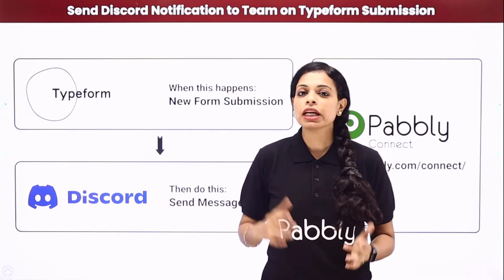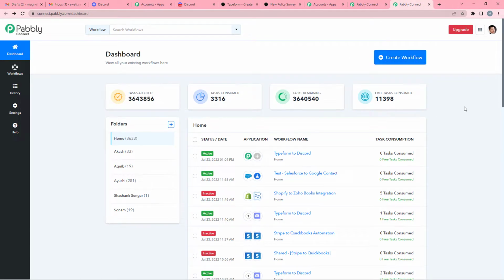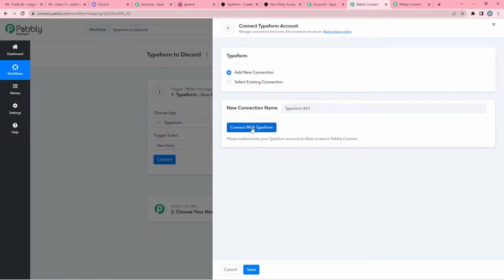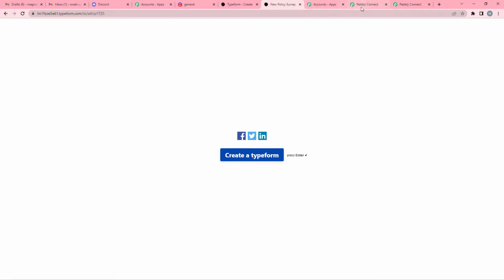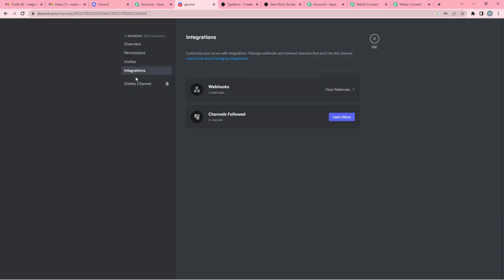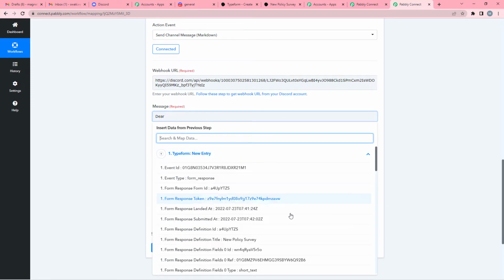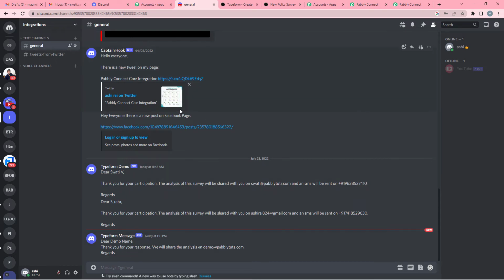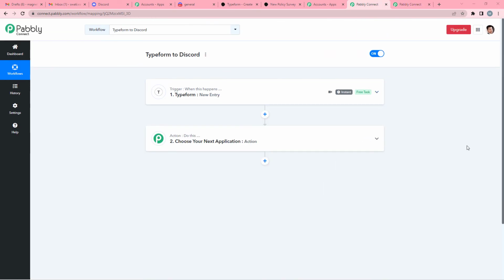How to Send Typeform Data to Discord Automatically - Typeform Discord Integration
👉 Workflow Link:
In this video, Pabbly Connect allows you to send Typeform data to Discord Automatically and effortlessly. This helps you to automate the process of collecting and sharing data from Typeform with all your team members on Discord in real-time.